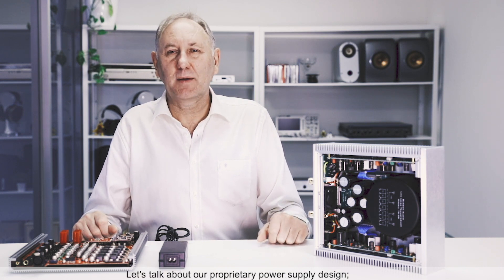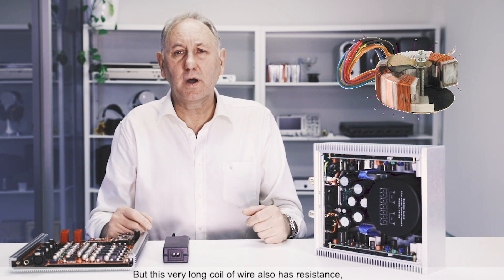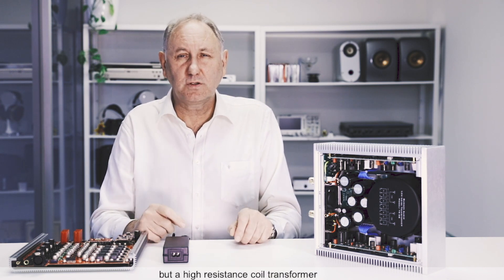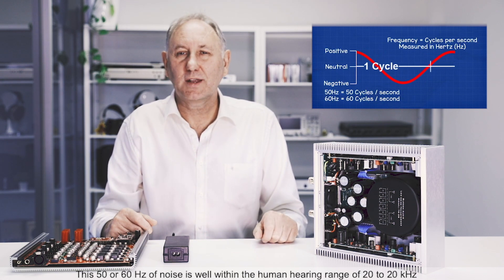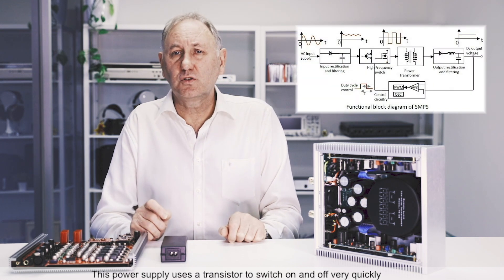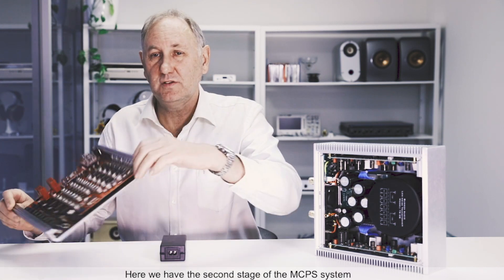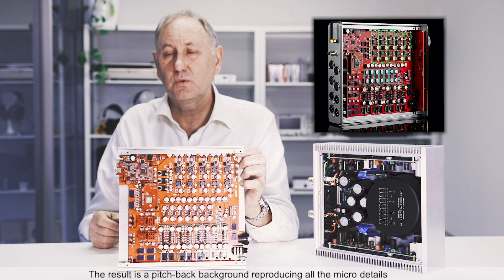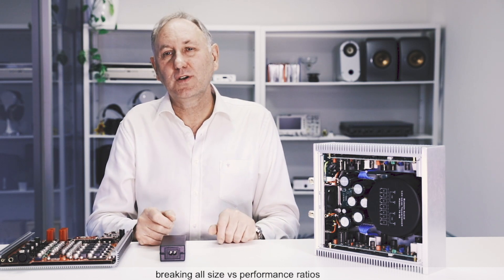Burson Max Current Power Supply (MCPS) or linear power supply?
We are not active on Youtube and as such your questions here may not be answered on time.  The whole Burson team is there.